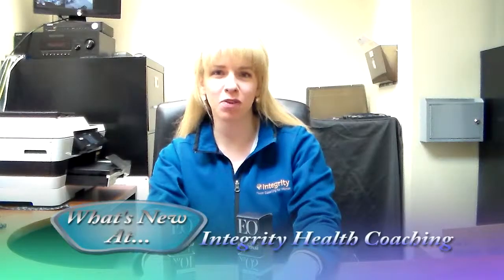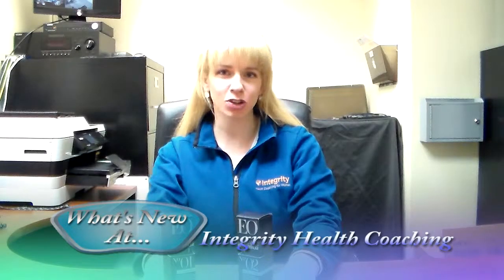EO Body Serum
Skin care